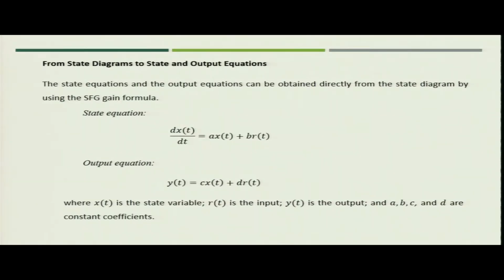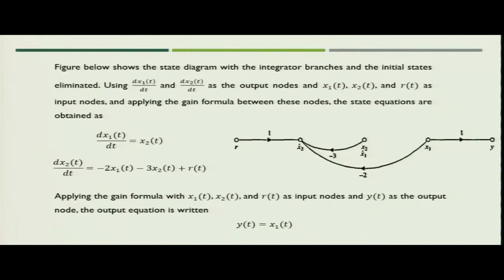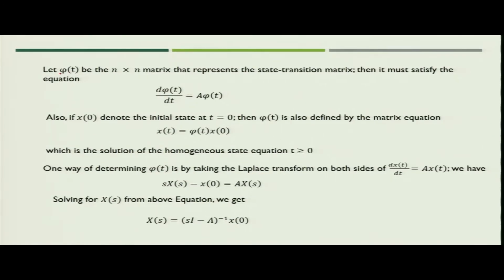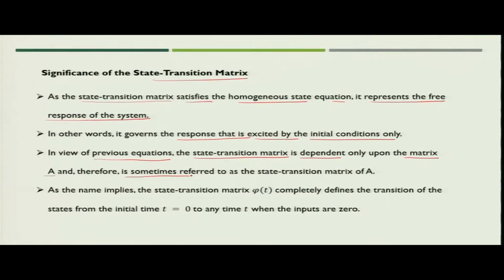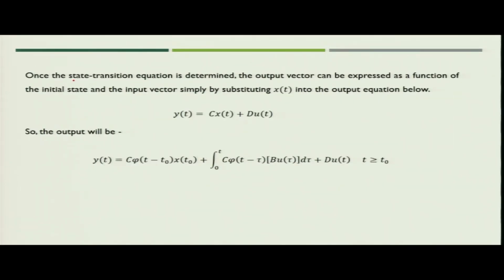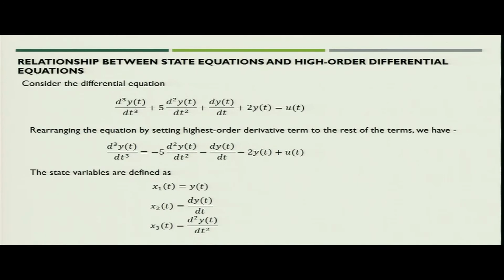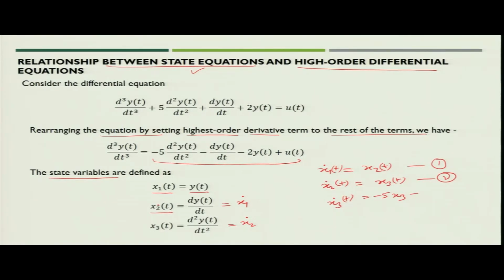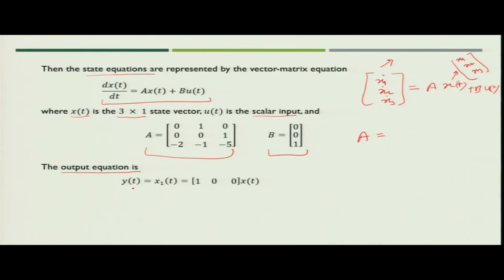noc19-ee36-lec54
To access the translated content:
1. The translated content of this course is available in regional languages.
 2. Regional language subtitles available for this course
 To watch the subtitles in regional languages:
 1. Click on the lecture under Course Details.
 2. Play the video.
 3. Now click on the Settings icon and a list of features will display
 4. From that select the option Subtitles/CC.
 5. Now select the Language from the available languages to read the subtitle in the regional language.